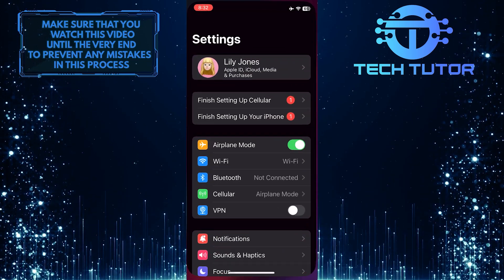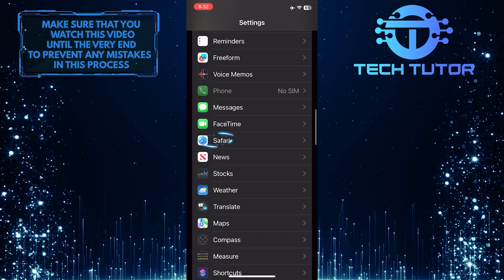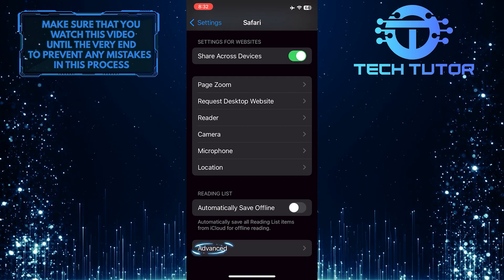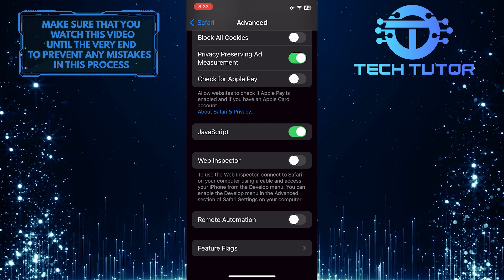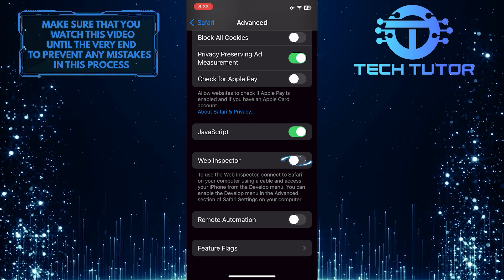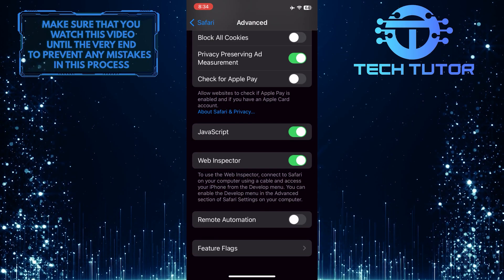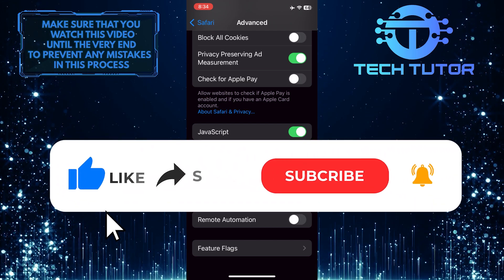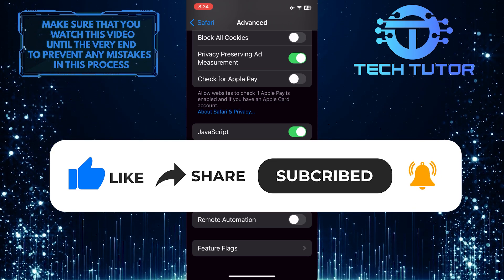How To Enable Web Inspector On iPhone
In this short tutorial, we will show you how to enable the web inspector on your iPhone. The web inspector is a powerful tool that allows you to inspect and debug web content on your device. By following a few simple steps, you can easily enable the web inspector on your iPhone and take advantage of its powerful debugging and analyzing capabilities for web content.